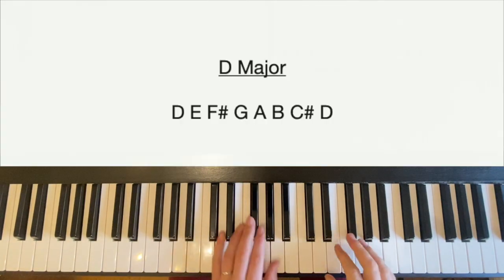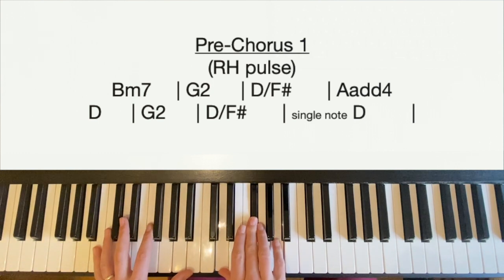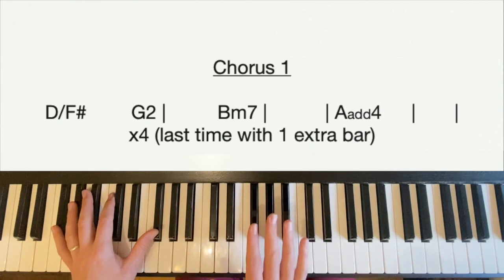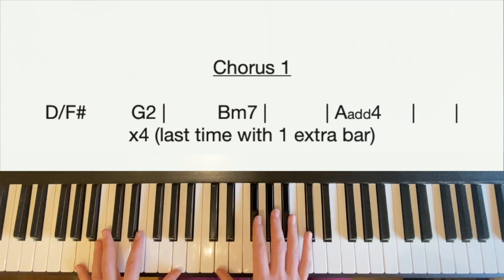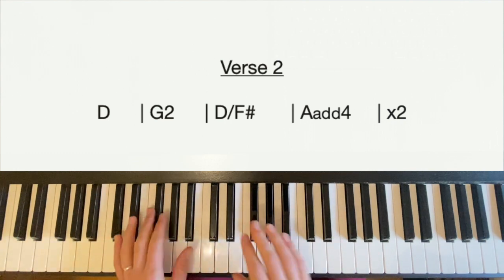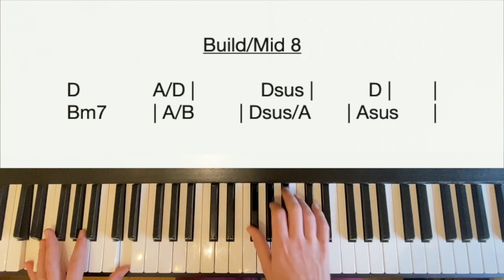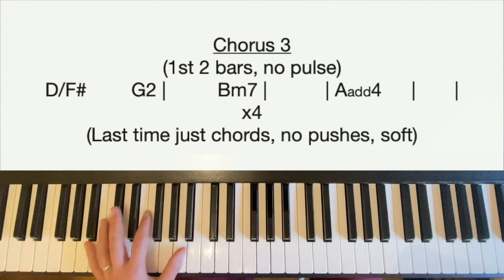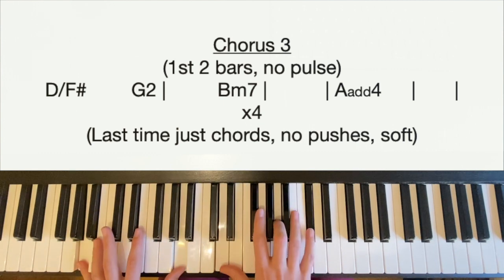How To Play ANYONE by Justin Bieber, Piano tutorial with chords (Intermediate with Easy workarounds)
A free, INTERMEDIATE, piano tutorial on how to play ANYONE by Justin Bieber. With written chords and EASY workarounds to cover all abilities.

Any song requests gratefully received in the comments below!